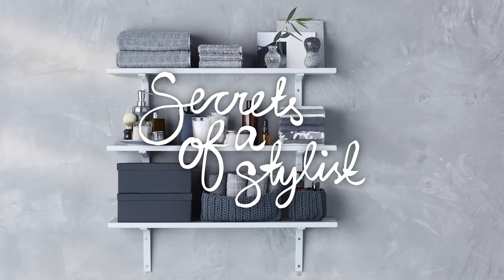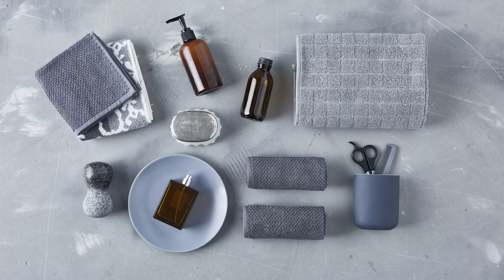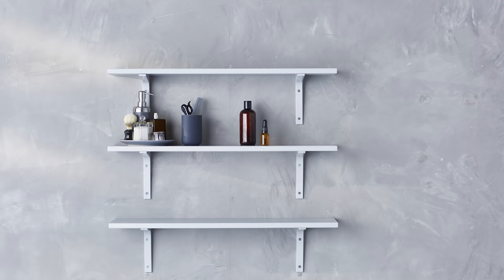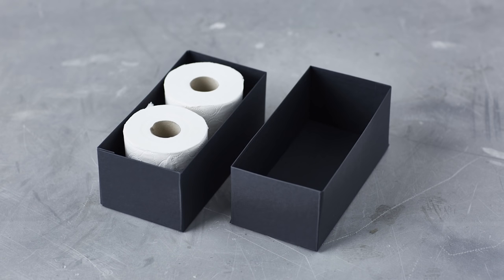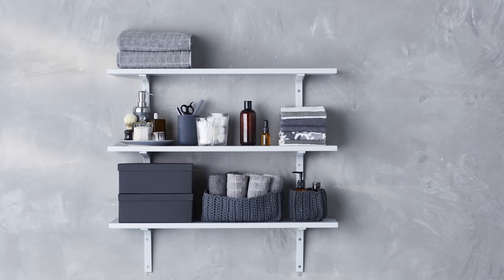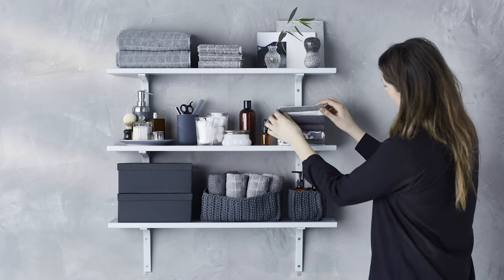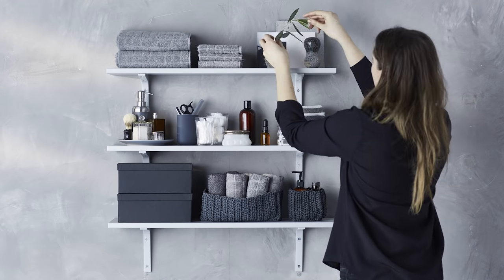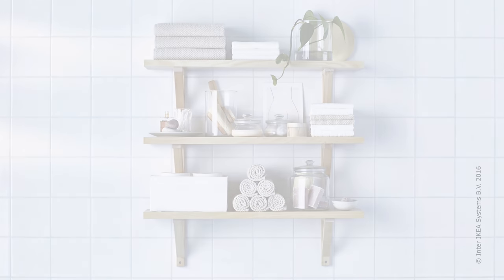Secrets of a stylist: The bathroom shelf display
Make the perfect bathroom shelf display with our stylists insider tips.